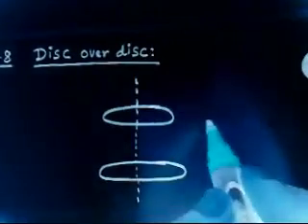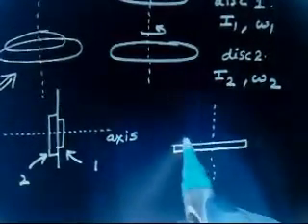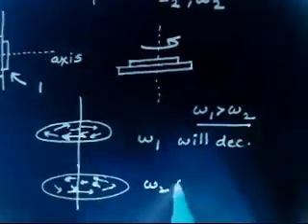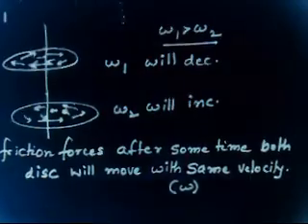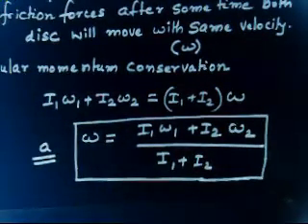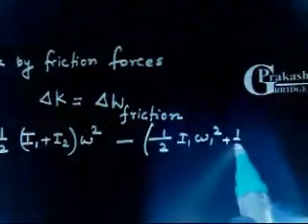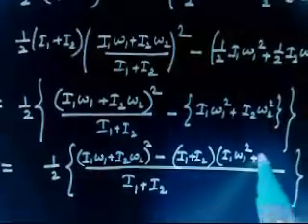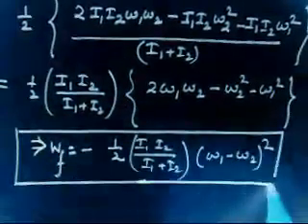A M Conservation 10 Irodov 1 278 Disc over disc for IIT by Guru Sir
Two rotating discs with same angular momentum when brought in contact completely stop. Why is the angular momentum not conserved in this case?